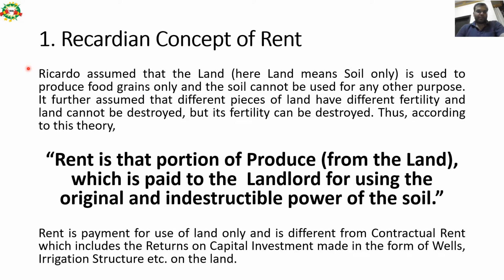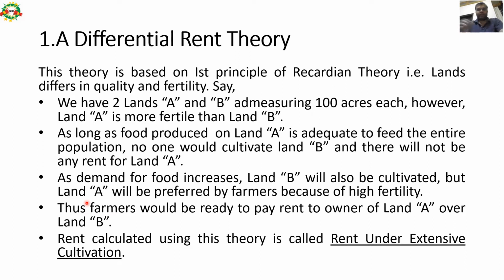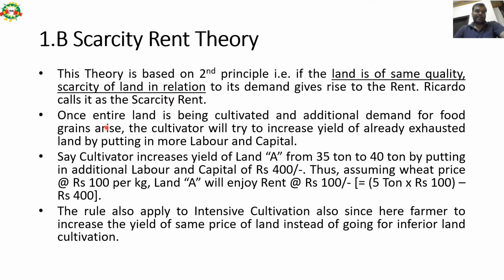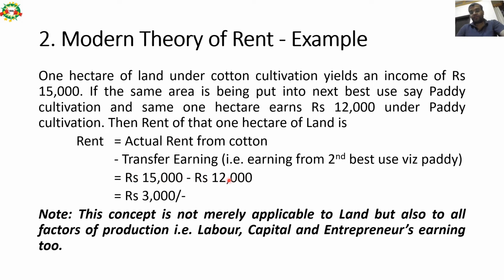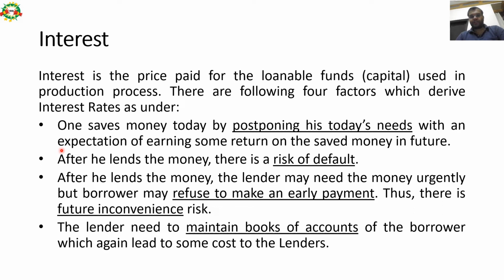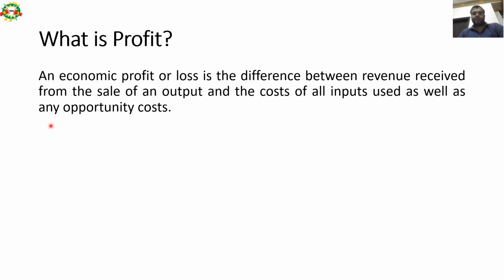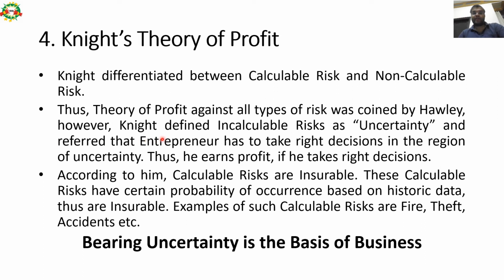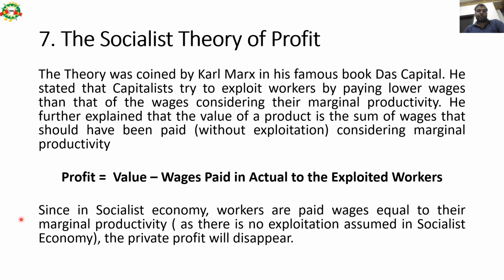Micro -Economics#3 | IBBI Valuation Exam Full Study Material | IBBI Cracker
• Theories of Rent
• Ricardian Concept of Rent
• Modern Theory of Rent
• Quasi Rent
• Interest - Gross Interest & Pure Interests
• Theories of Profit
• Walker Theory of Profits
• Clark’s Dynamic Theory
• Hawley’s Risk Theory of Profit
• Knights’ Theory of Profit
• Schumpeter’s Innovation Theory of Profit
• Wage Theory of Profit
• The Socialist Theory of Profit

Top Video
How to Clear IBBI Valuation Exam in 1 Month | Tips and Tricks to Clear IBBI Exam